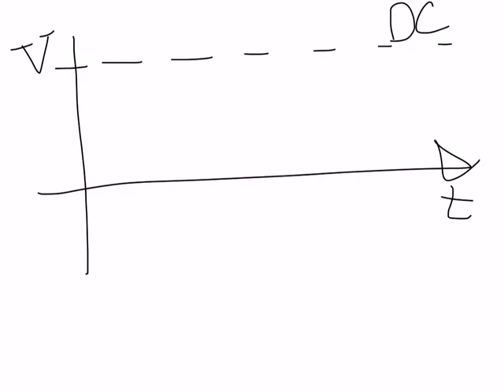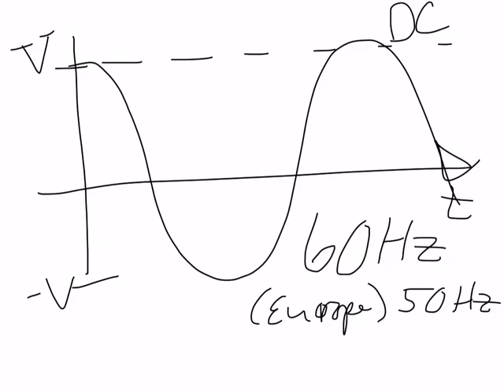21 AC vs DC